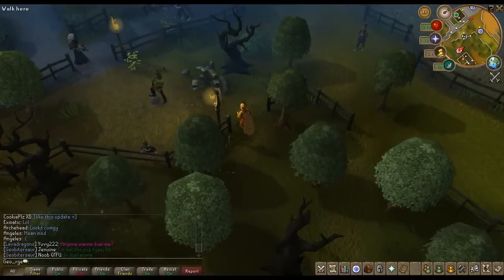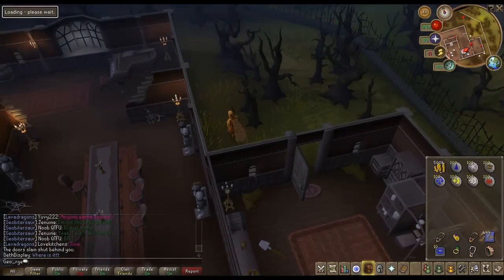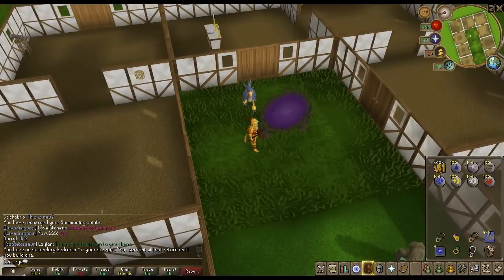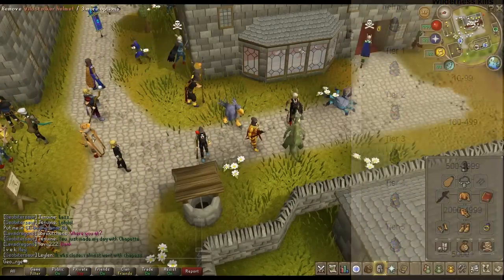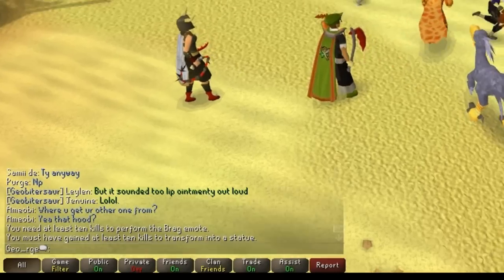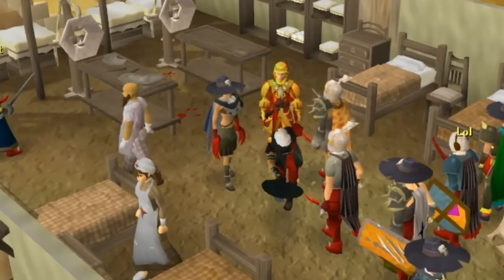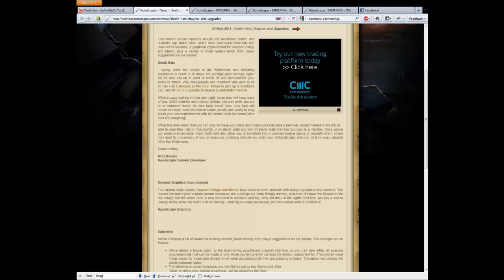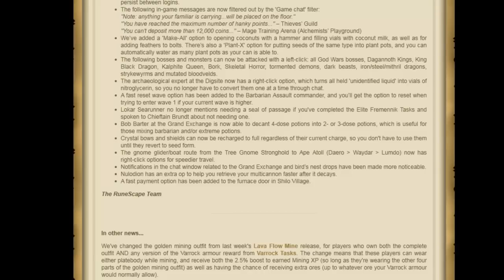Draynor Graphical Update, Death Hats (With Emote), Tweaks, & More [HD Commentary]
ZaffreNet RuneScape Geo